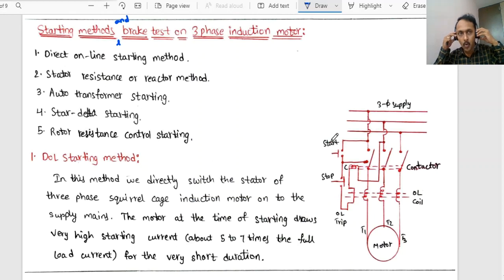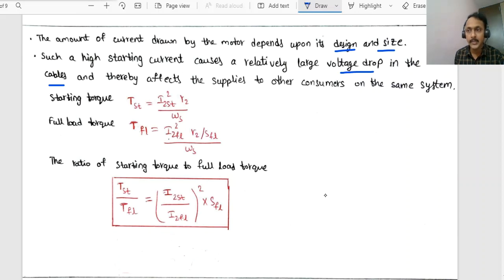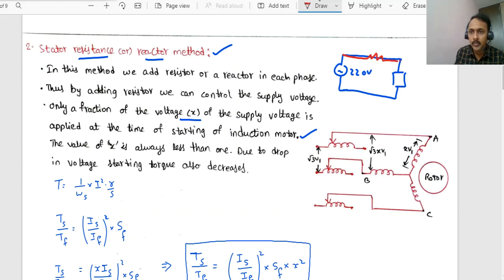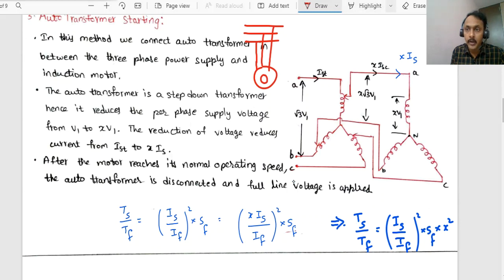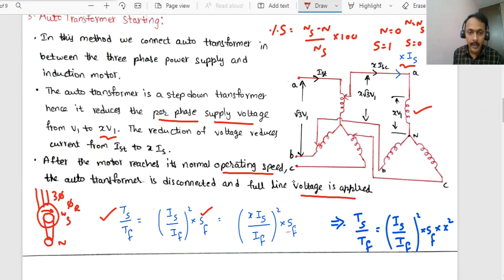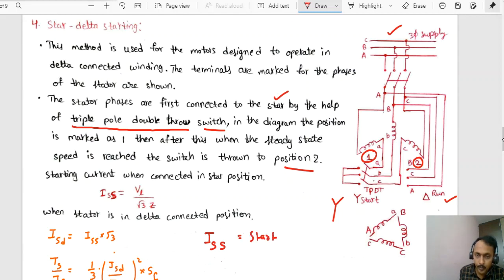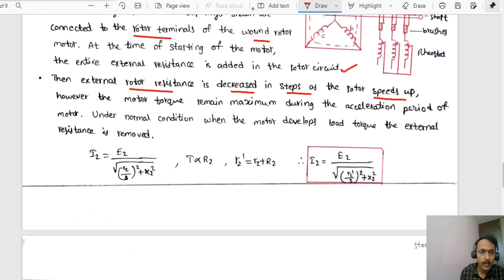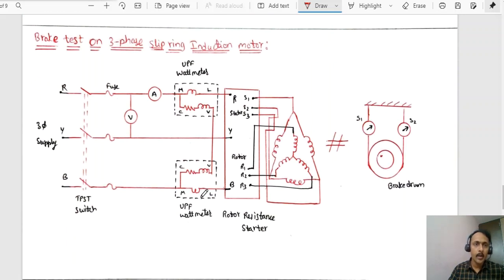Starting methods of 3 phase induction motor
PDF Notes on the following units:

1. DC circuits
2. AC circuits
3. Transformers
4. DC Machines
5. AC Machines
6. Diodes
7. Transistor
8. OP-Amp
9. Electrical Installation
10. Basic Power system